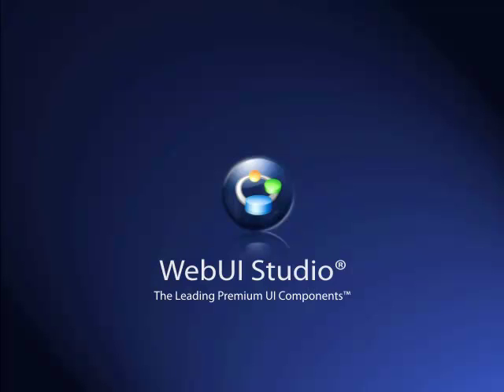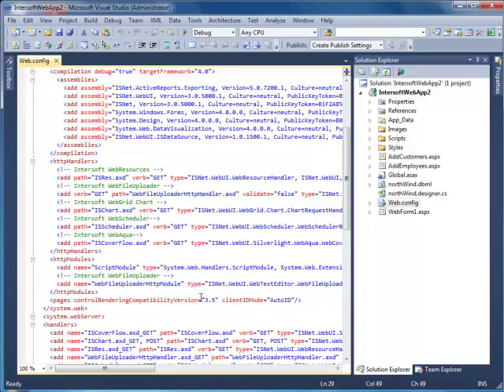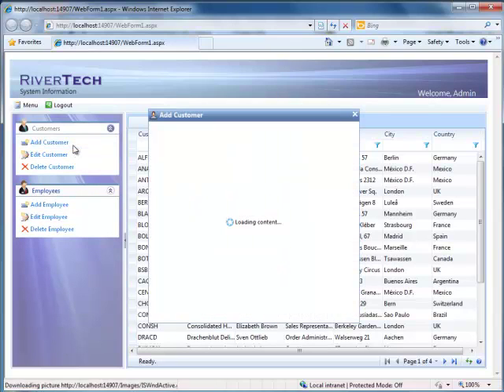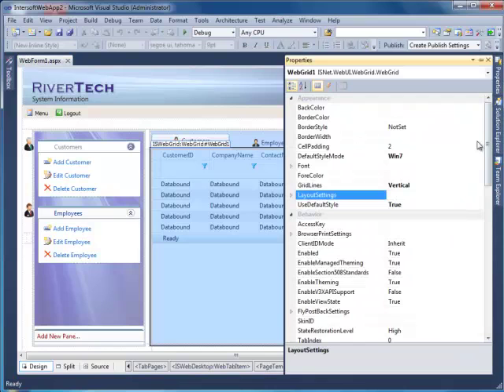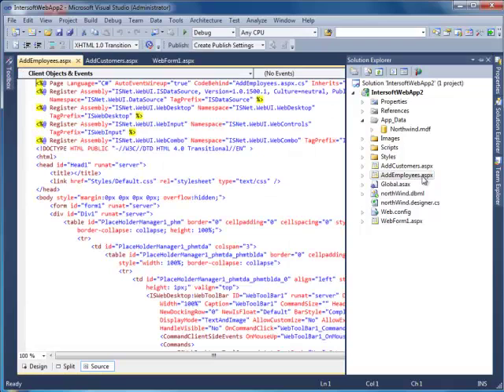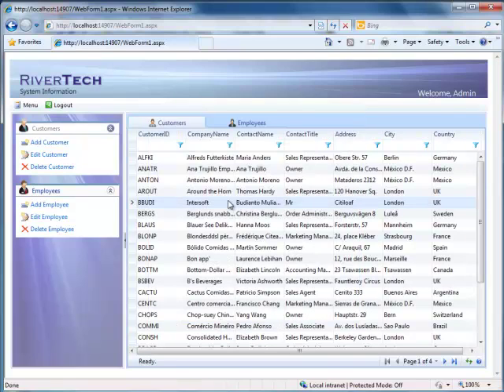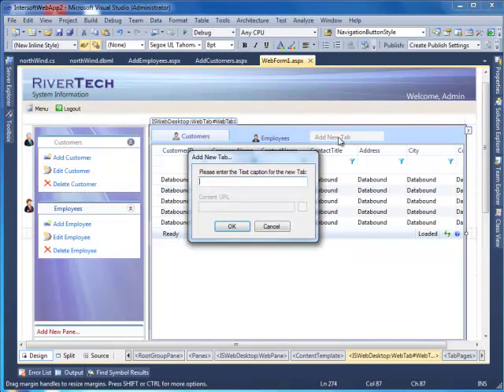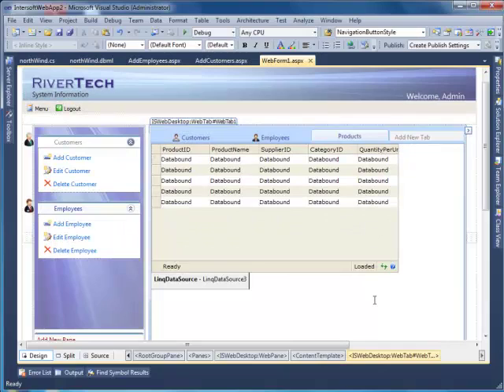Working with Intersoft Web Application Navigation Template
This video demonstrates how to configure your project using Intersoft WebApplication Navigation template.